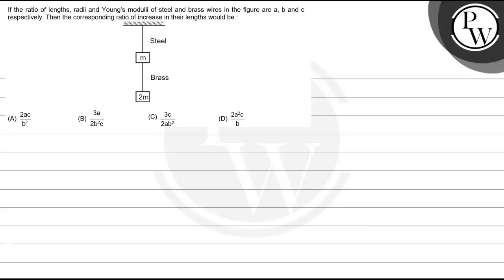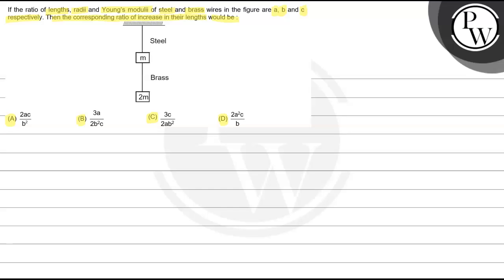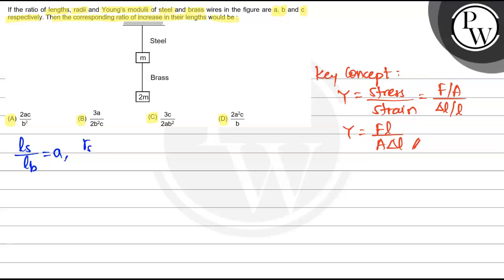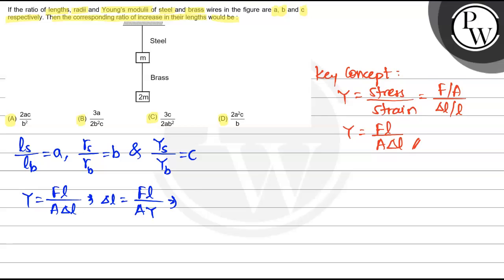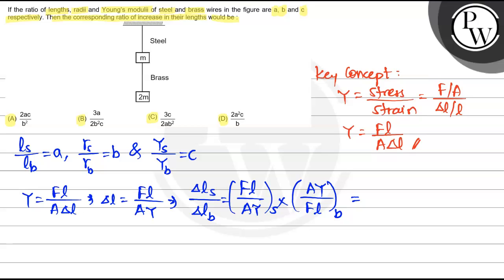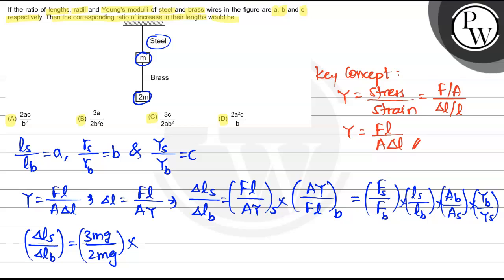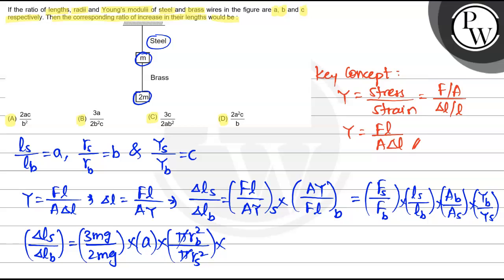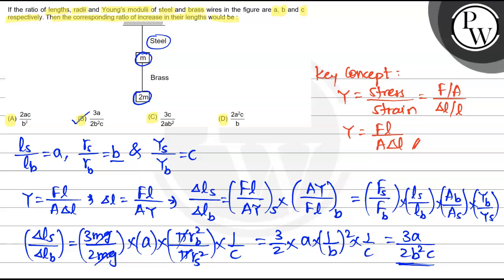If the ratio of lengths, radii and Young's modulii of steel and brass wires in the figure are a, ...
If the ratio of lengths, radii and Young's modulii of steel and brass wires in the figure are a, b and c respectively. Then the corresponding ratio of increase in their lengths would be :
Steel
m
Brass
(A) 2 ac/b^2
(B) 3 a/2 b^2 c
(D) 2 a^2 c/b